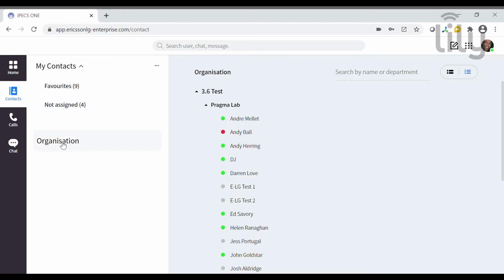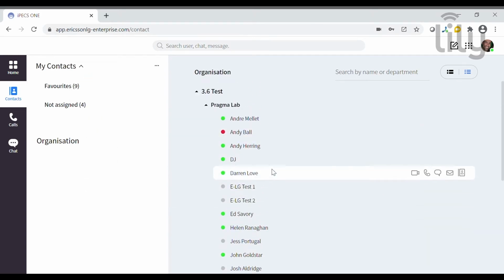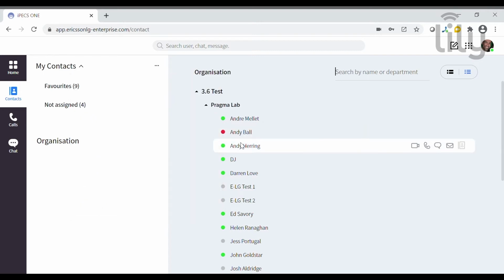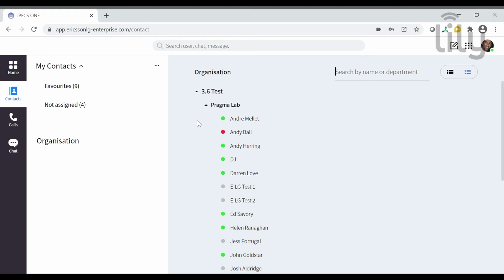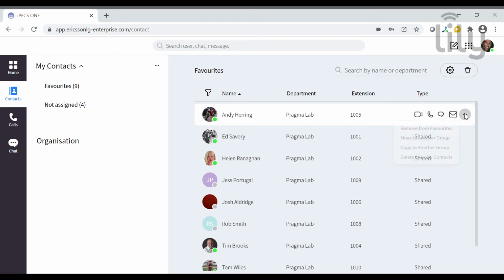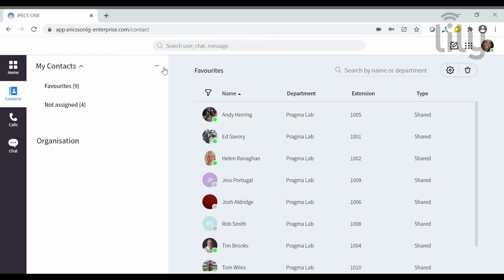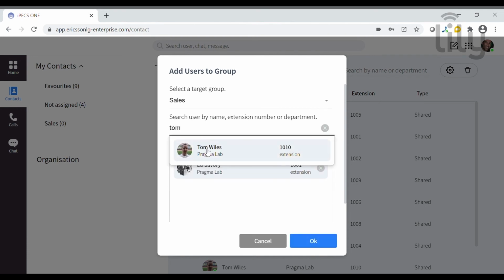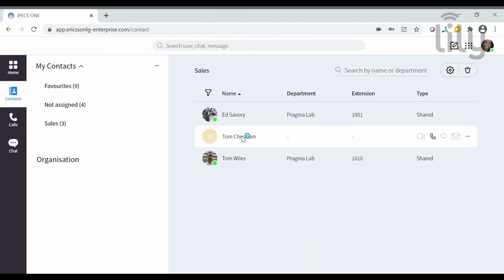iPECS One - Contacts Overview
Check out this video for an overview of the Contacts section on iPECS ONE for Desktop.